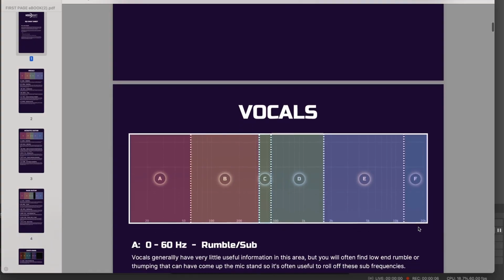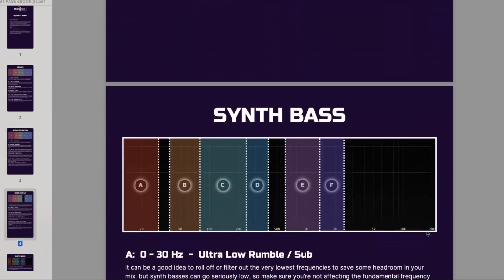FREE DOWNLOAD - EQ CHEAT SHEEET - and how to use it